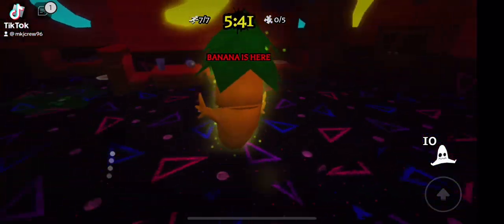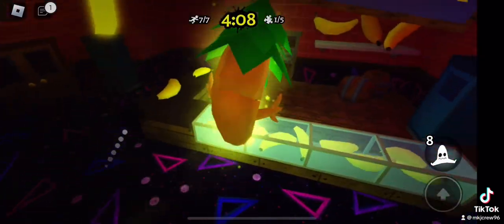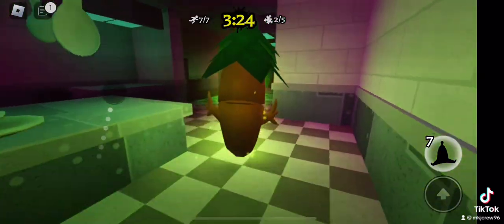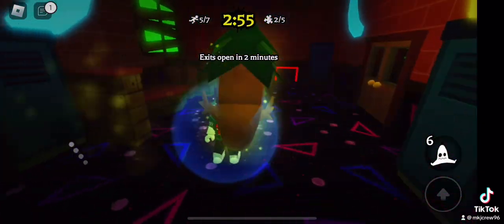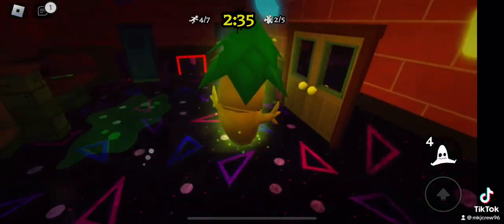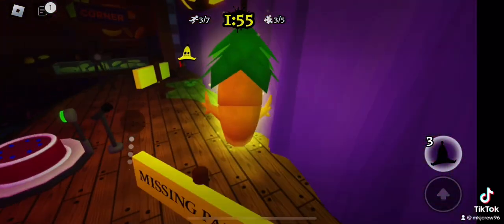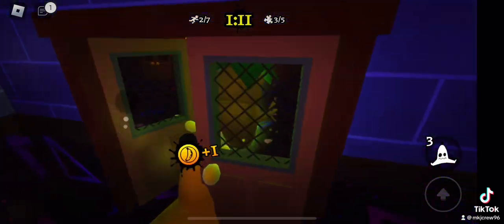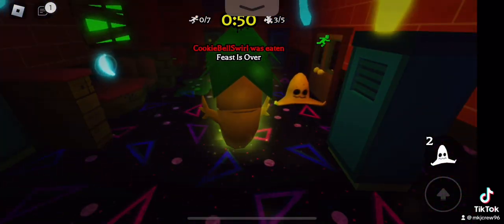Banana eats !! USING THE TREE SKIN